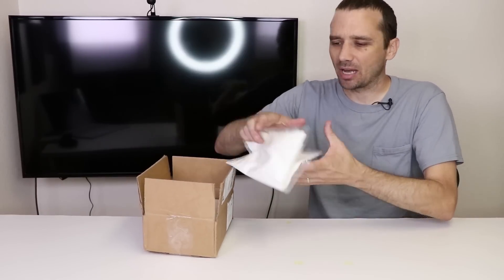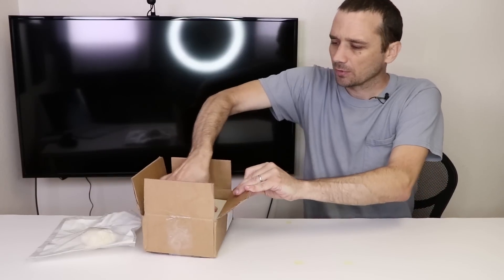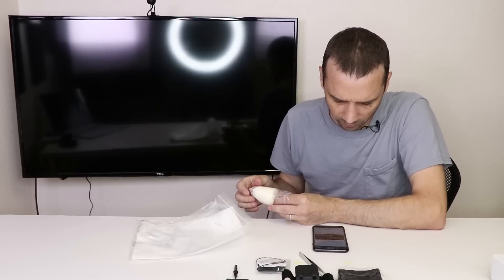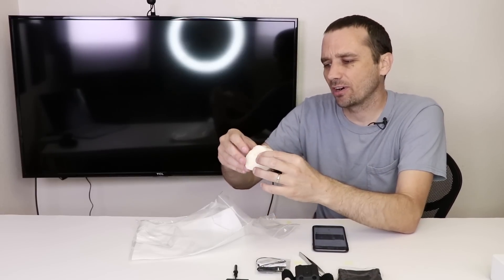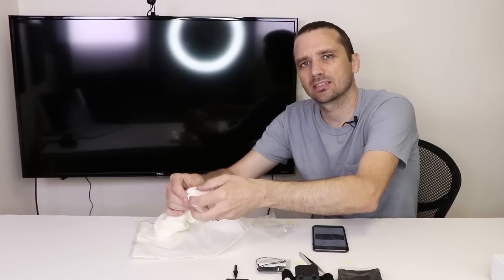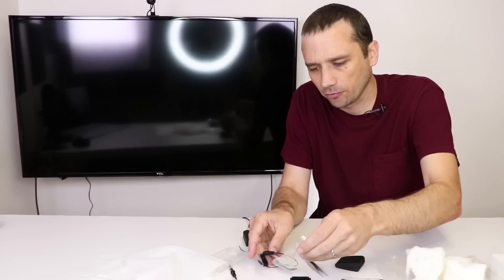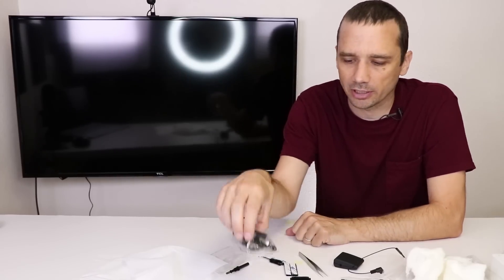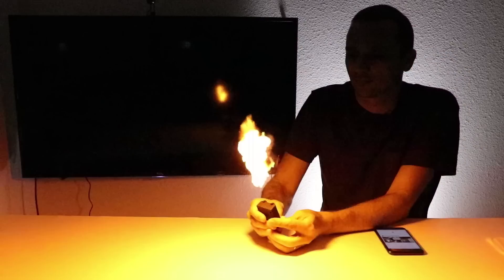Pyro Mini Review & Teardown - Let's See How It's Made!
The Pyro mini fireball shooter has been on the market for several years already. For some reason I just found out about it. As soon as I saw this gadget I knew I needed to get one and do what I do best...tear it down.
I had to make sure it worked first so I unbox it and review it in the video first, then show you a complete look inside the device and how it works.
All I can say is the pyro mini fireball shooter is better than I thought!